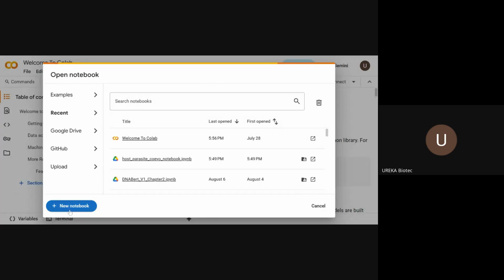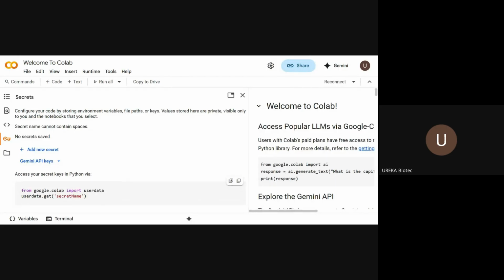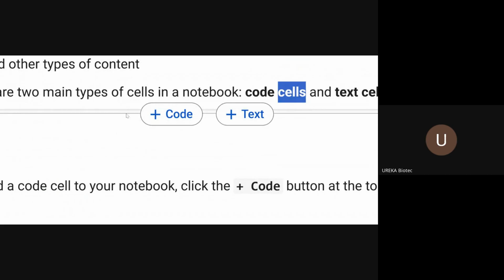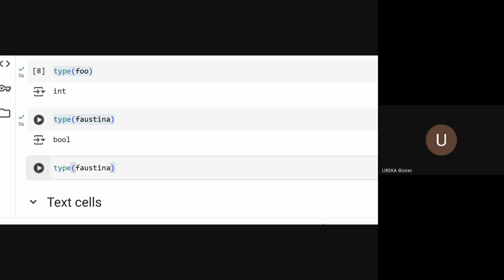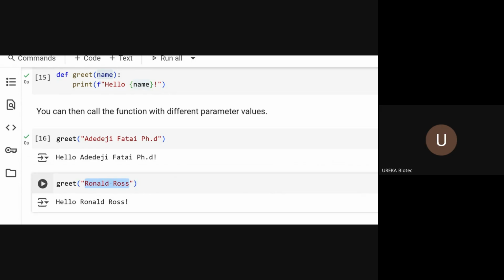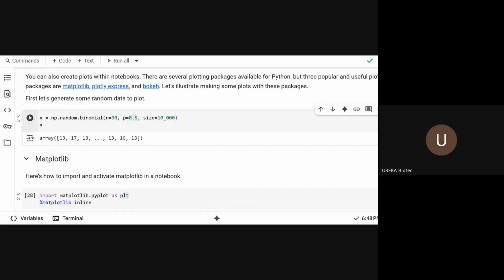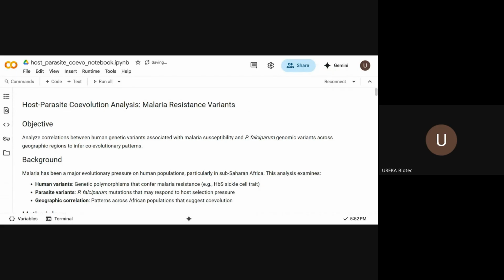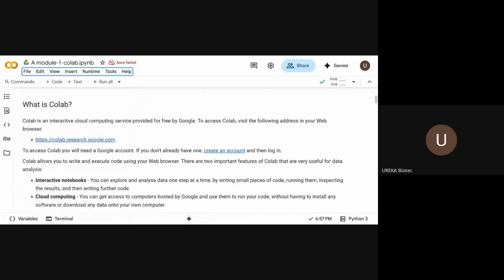Beginner's Guide to Google Colab: Interactive Cloud Computing for Data Analysis (For Biologists)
Dive into the world of interactive cloud computing with this beginner-friendly tutorial on Google Colaboratory (Colab) as applicable for Biologists!
Compiled by UREKA / OMICSLOGIC AFRICA, this video walks you through the essentials of using Colab for data analysis, perfect for students, researchers, and aspiring data scientists in fields like bioinformatics and omics.

In this hands-on session, you'll learn:
- What Google Colab is and how to get started
- Creating and editing notebooks with code and text cells
- Basic Python coding, including variables, loops, and functions
- Importing and installing packages (e.g., NumPy, Pandas)
- Working with DataFrames, generating plots (Matplotlib, Plotly, Bokeh), and more
- Sharing notebooks via Google Drive

Whether you're new to programming or looking to analyze data without local setups, this guide has you covered. Follow along with practical exercises to build your first notebook!

- Full Notebook: Write the Admin of training